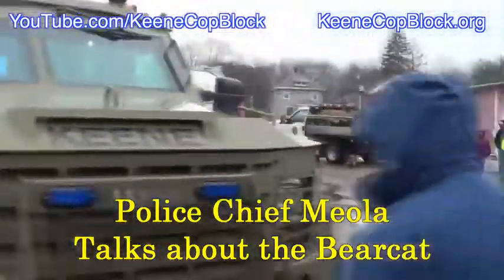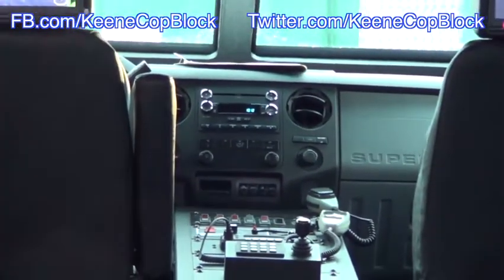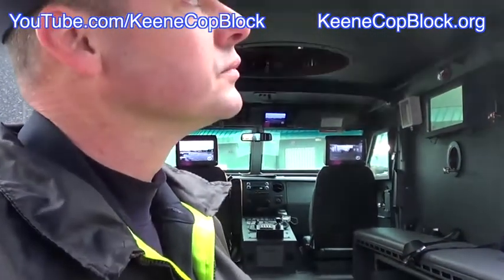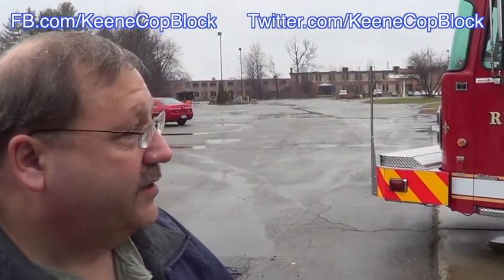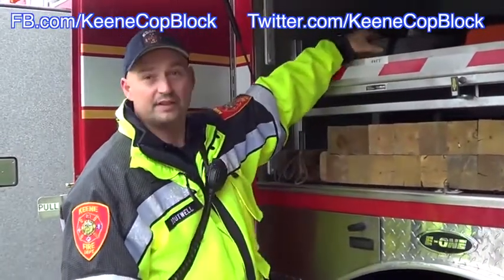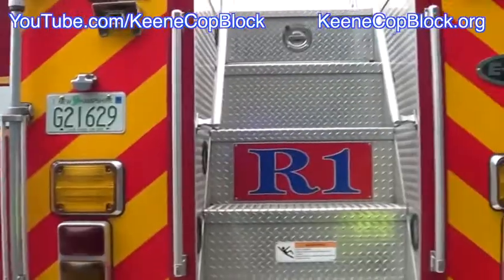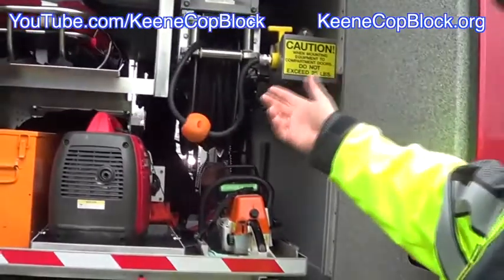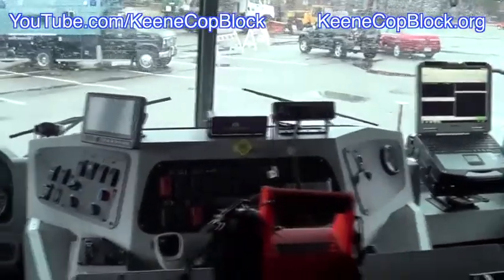Is Keene PD's Bearcat a Rescue Vehicle?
Keene now has a Bearcat (Ballistic Engineered Armored Response Counter Attack Truck).

Does the world you want to live in include this militaristic vehicle?

Check out this stellar overview video put-together by YouTube.com/LightspeedLiberty, which compares the Bearcat to Keene's Fire Truck #1 [*note, only slight alterations were made for this version].

The lie peddled over and over to try to assuage the vocal widespread opposition, was that the Bearcat was as a "rescue" vehicle. Seems as though Ken Meola and his cronies read a bit too much from Vladimir Lenin, who stated, "A lie told often enough becomes the truth."

Unlike our "protectors", I think most of us are too smart to buy-into that misinformation.

Background

Keene Cop Block

Keene Police Department